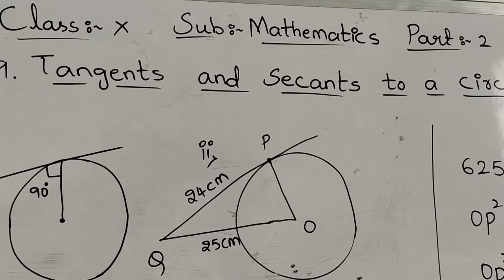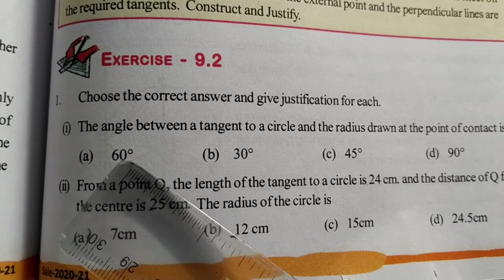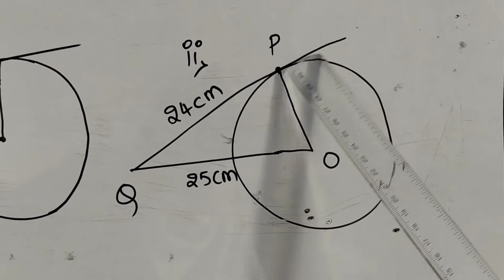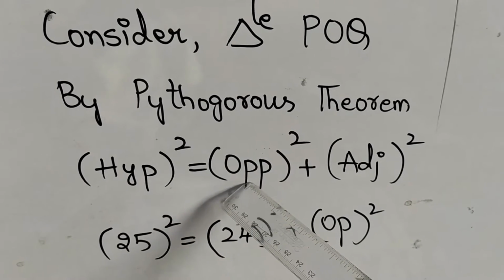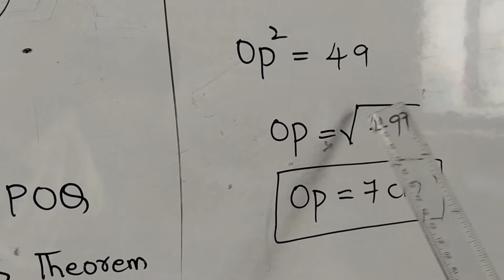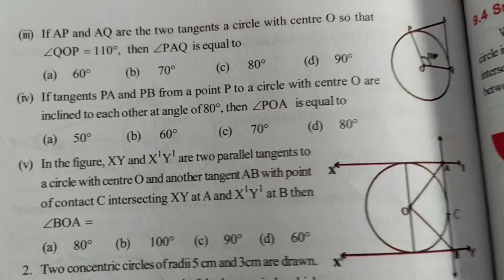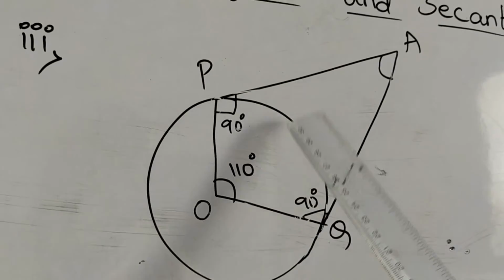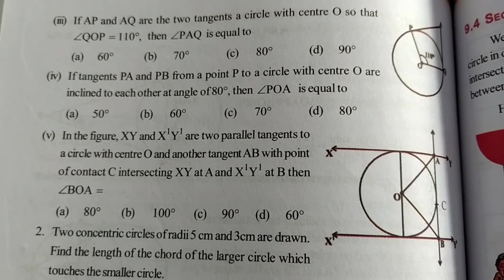10TH CLASS MATHS 20 APR 2021